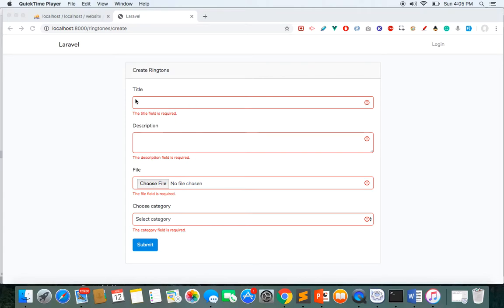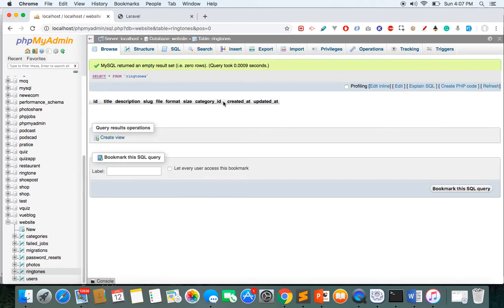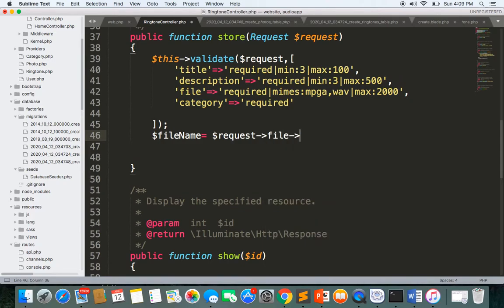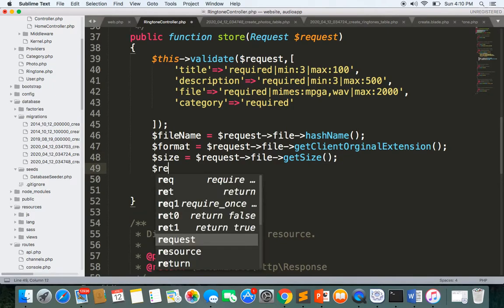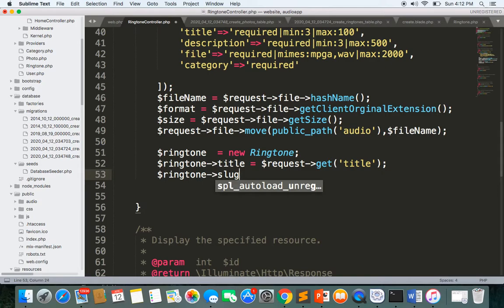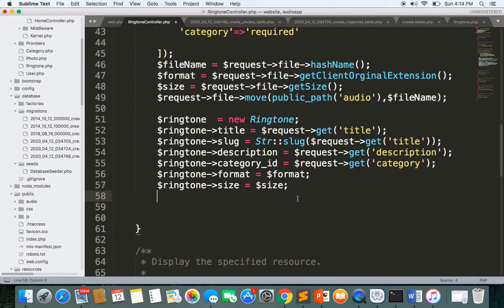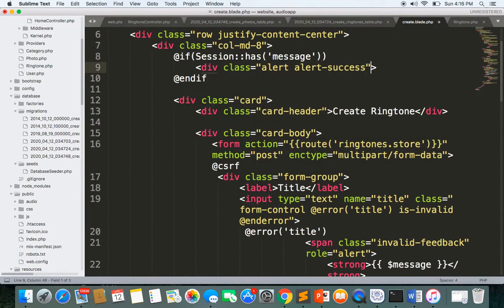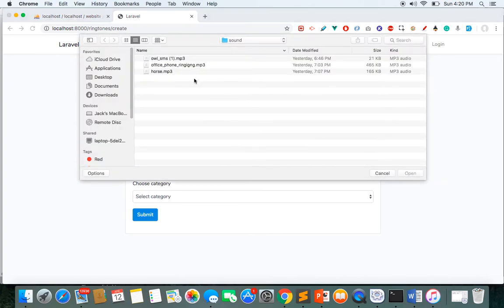6 Laravel. storing ringtones in db